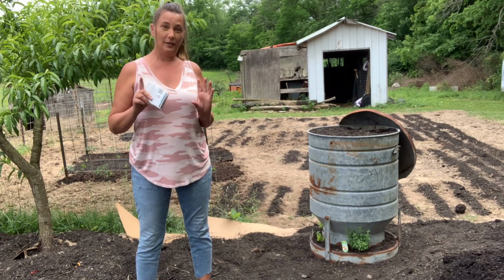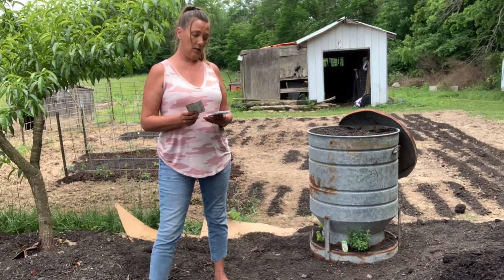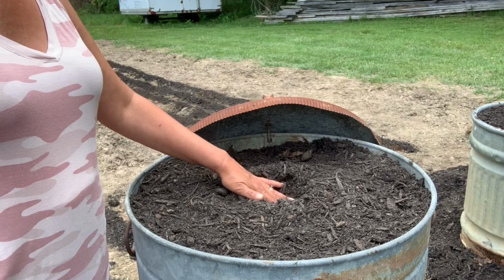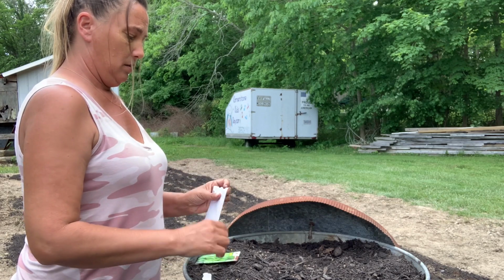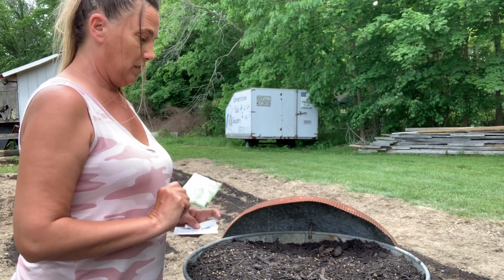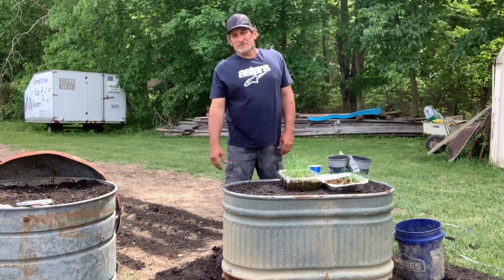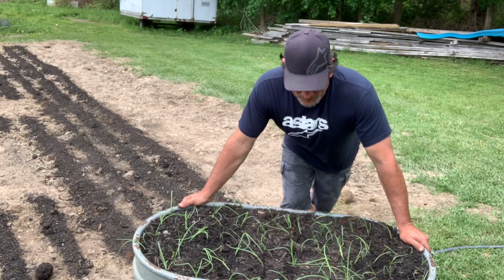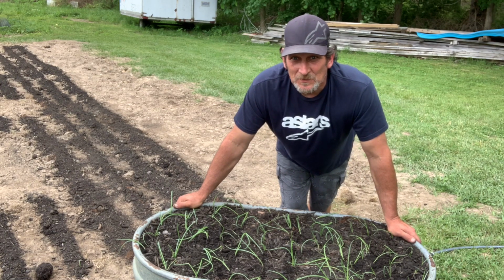Weird Container Growing / Herb Garden / Growing Onions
We are joining a gardening collaboration with Gail's Southern Living by growing in weird containers. She has issued a challenge to all growers / gardeners to think outside the box on how to grow our plants!
We took a look around our property to find a few things that we thought would make fun containers to grow in. These could have just rusted away in our mini barn but thanks to Gail's challenge they've found new lives as fun, unique, weird containers to grow my herb garden and grow his onions in.

We’re happy to be trying so many different things in our BRAND NEW GARDEN. Everything about this year’s garden will be new. We are legit starting this garden from scratch. Hopefully the harvest will be plentiful.

For years we enjoyed gardening, raising chickens, gathering eggs, raising pigs and enjoying our land. We got overwhelmed and ended it all. Since then we've thought things through and have decided to reinvent our little "homestead" if you will.

This time we plan to be Doing Things Different. We've started by naming our small farm Abundant Acres. What we don't know, we plan to learn and share our experiences...wins AND fails.

Take the journey with us and see some of our favorite parts of this adventure/

Facebook. Abundant Acres
Pinterest. Abundant Acres Homestead

Snail Mail. Abundant Acres
                     Hope, IN 47246